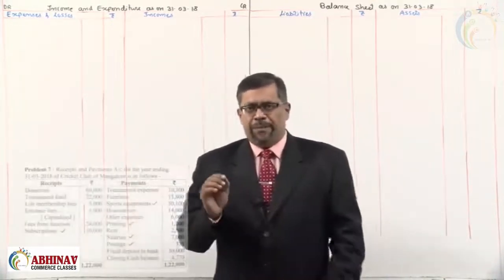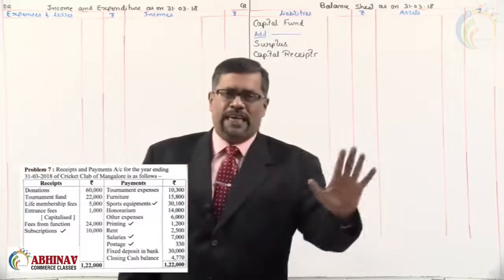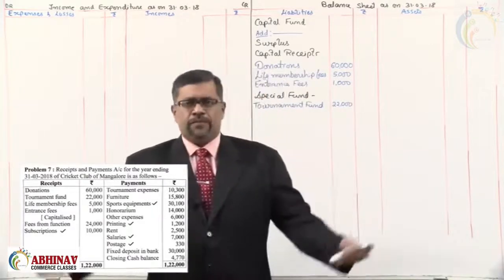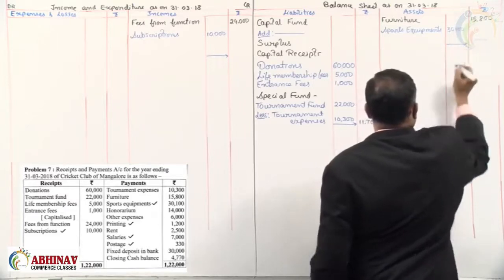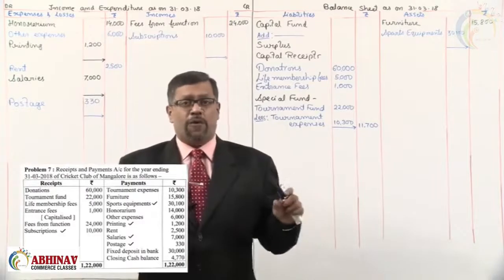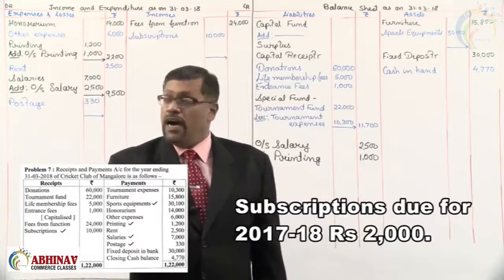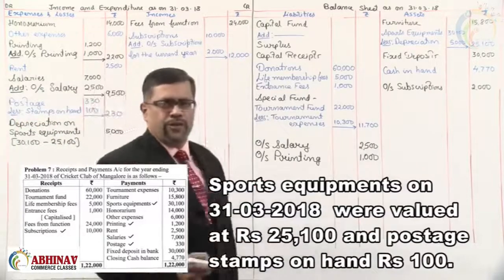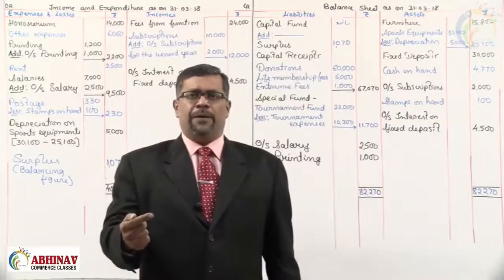7. Not for Profit Organisation Problem 7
In this video we learn how to prepare Income & Expenditure Account and Balance sheet when Receipt and Payment Account and adjustments are given.